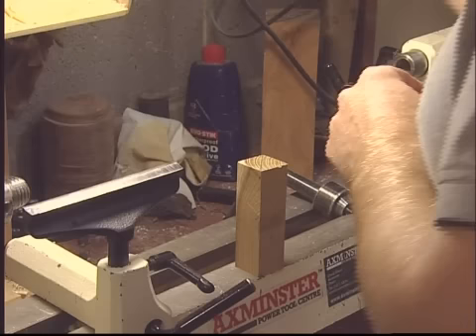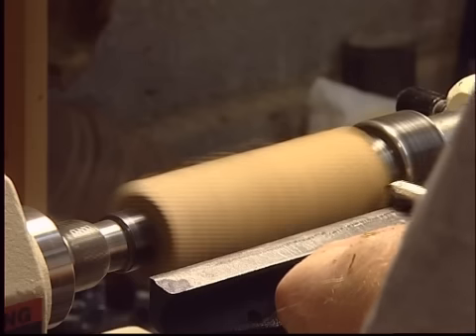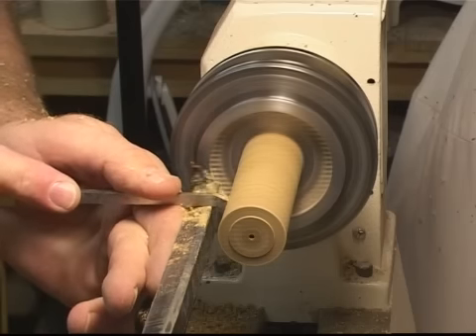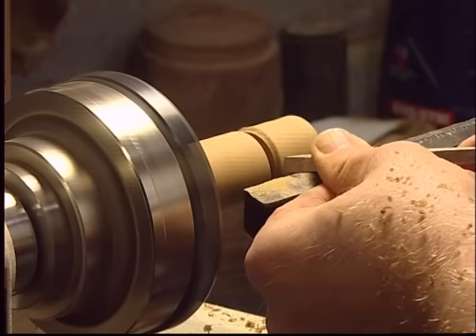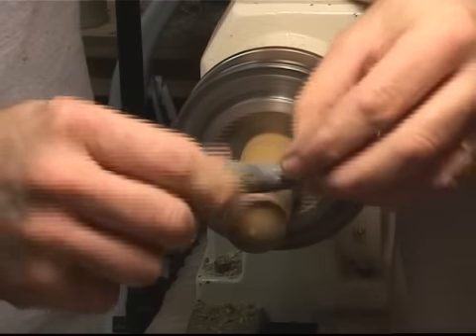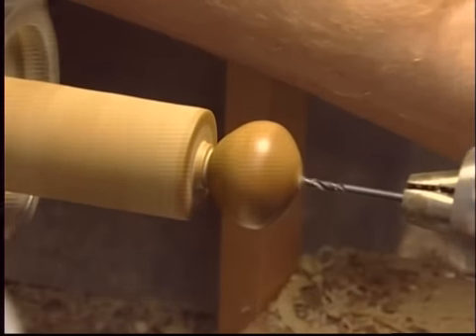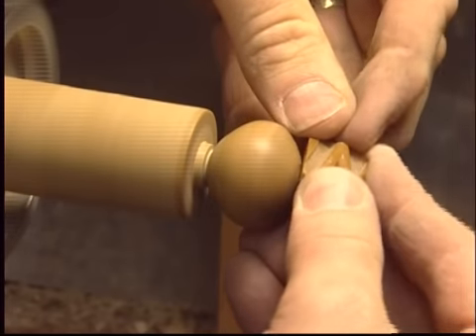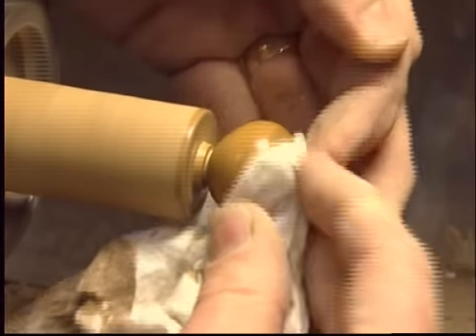Bead Expert - Timeless Wood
In this clip from the DVD 'Bead Expert - Timeless Wood' we see how, with skill and experience, it is possible to create beautiful wooden beads using simple and affordable equipment.

For features, projects and inspirational ideas every month, check out Beads & Beyond magazine. for further details.

Video Production by Mal Luff